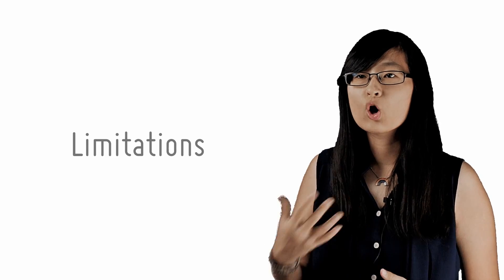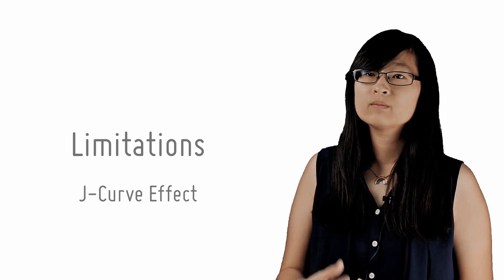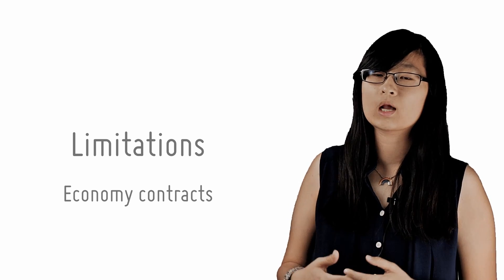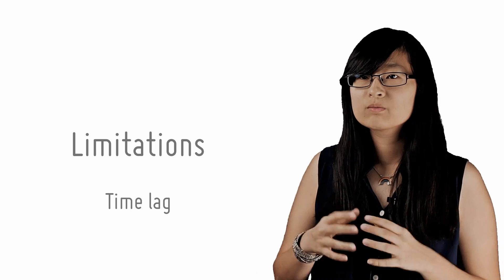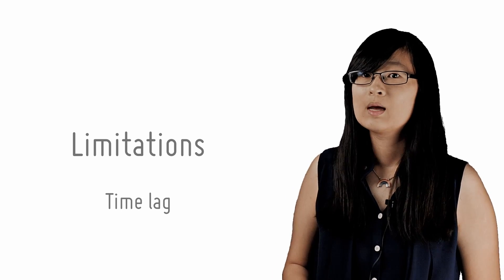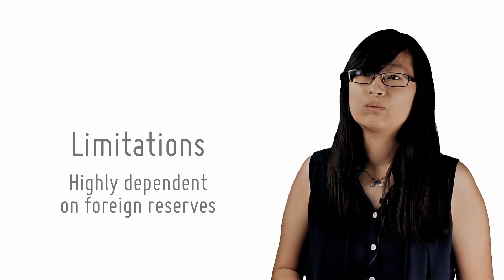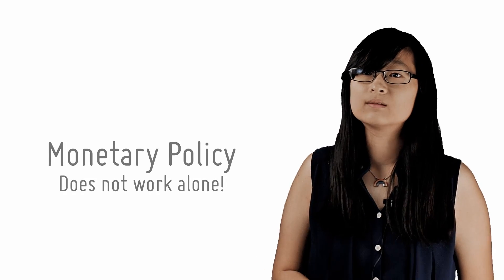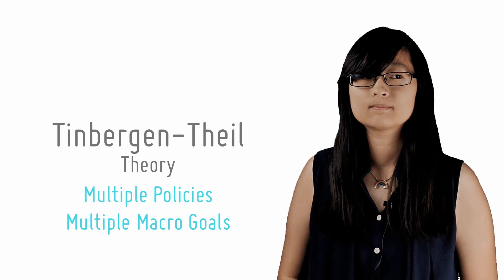Limitations Of Exchange Rate Policy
[15/15]
by openlectures

Describes time lags, conflict with other macroeconomic goals and availability of reserves as the main limitations of exchange rate policy. Also explains how monetary policy does not work alone using the Tinbergen-Theil principle.